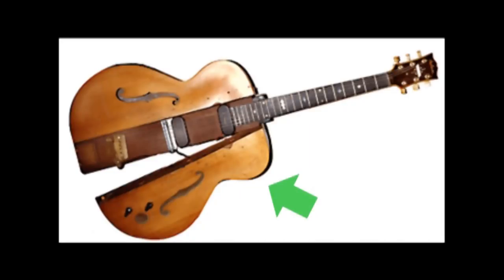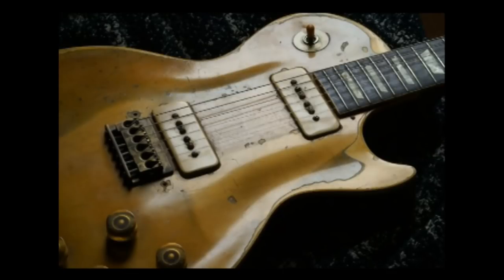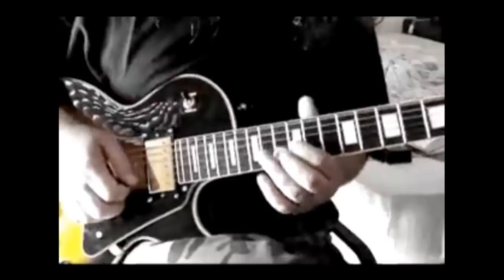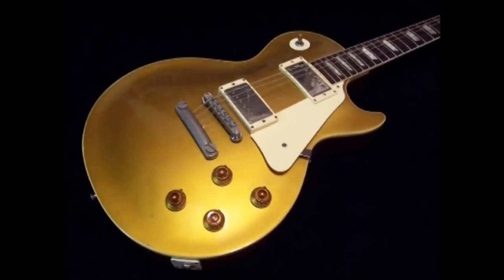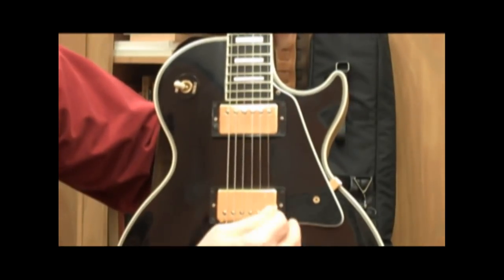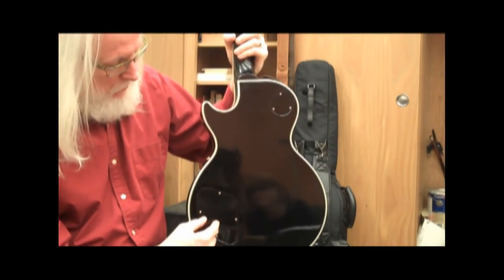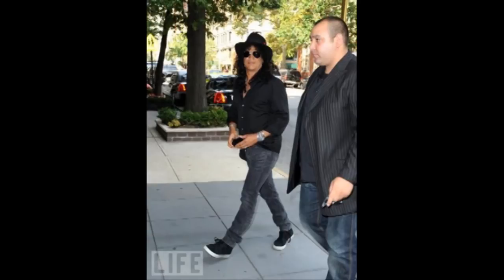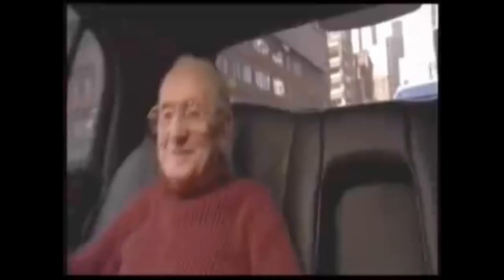NHD The Les Paul Documentary Regional Copy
Here's a documentary about the les paul guitar that my friends and I
put together for National History Day using adobe premiere elements 7.